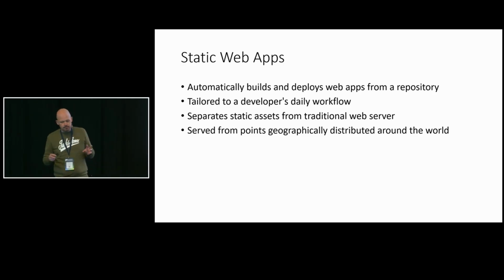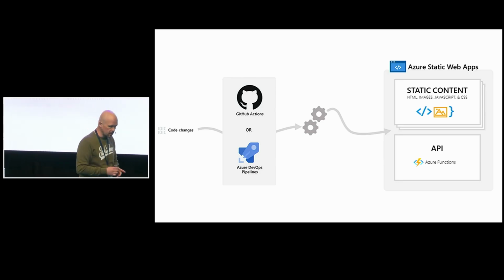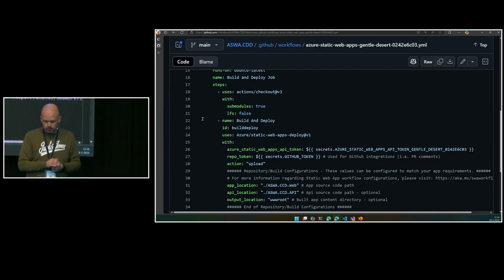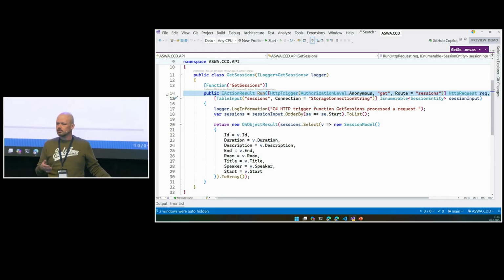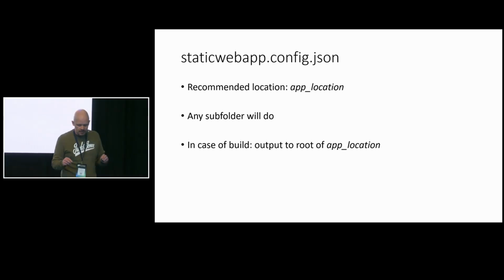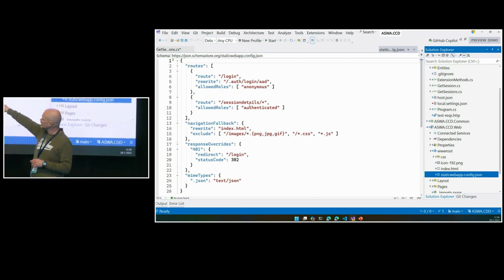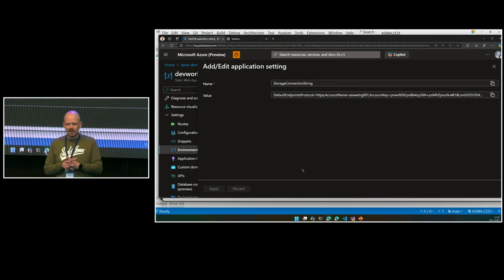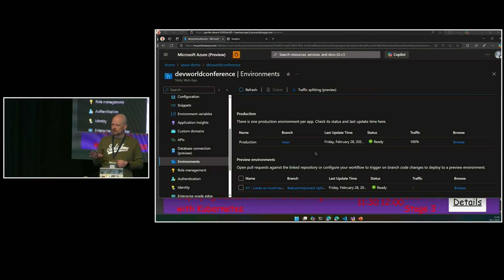Rick Van Den Bosch - Mastering Azure Statis Web Apps code, config, deploy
Discover the seamless integration of Azure Static Web Apps with services like GitHub to build and deploy full-stack web applications effortlessly. This session will delve into the evolution of the service, showcasing its powerful features and capabilities. Learn how to configure and deploy your web apps, implement authentication and authorization, and leverage advanced functionalities. By the end of this session, you’ll have the knowledge and confidence to create and manage your own Azure Static Web Apps, transforming your development workflow.